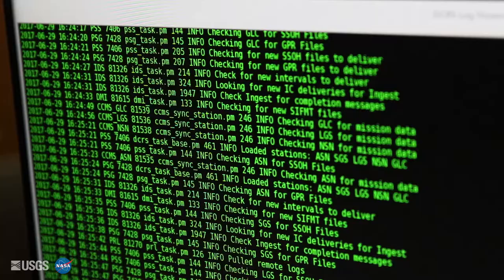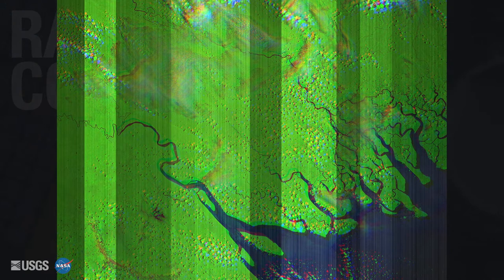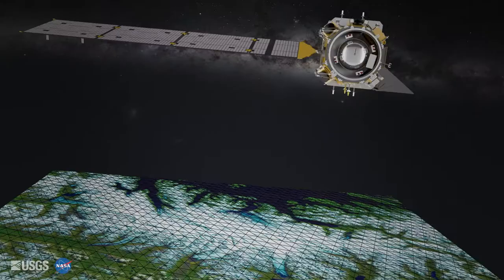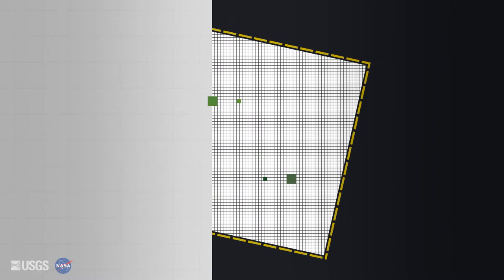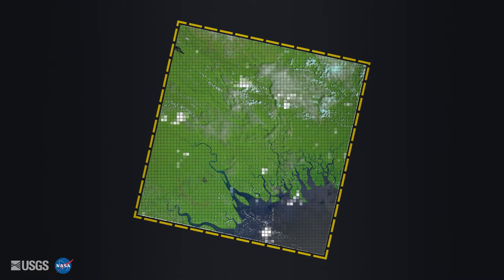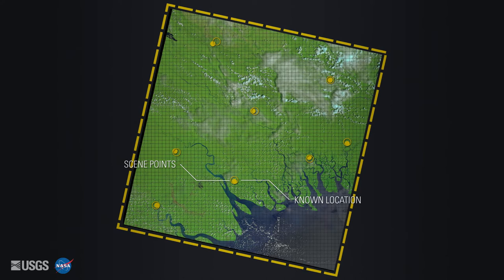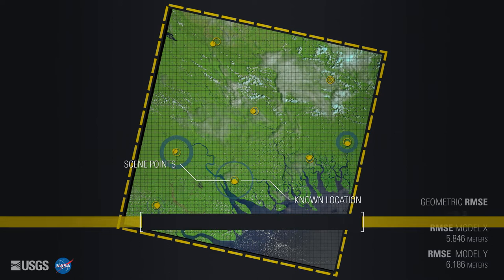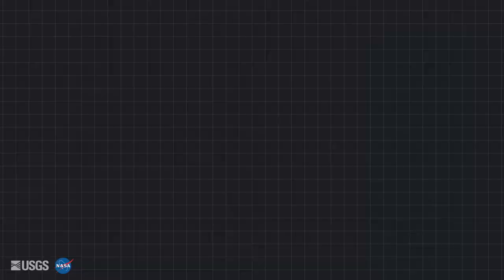Every Pixel - Processing Data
Once the ground stations receive data from Landsat, there's still a lot of processing to make every pixel usable. Here's an overview of some of that work.